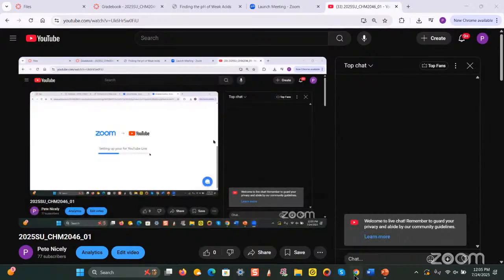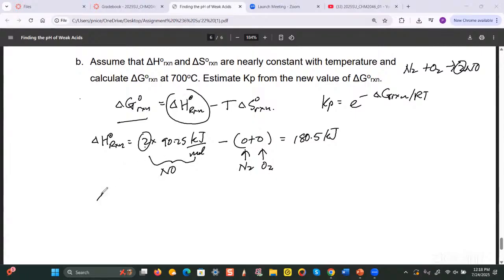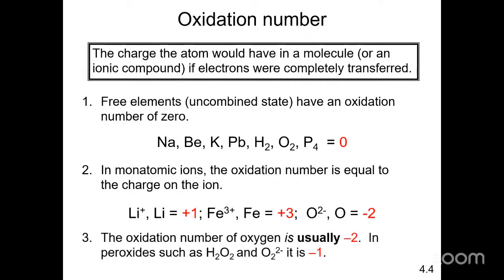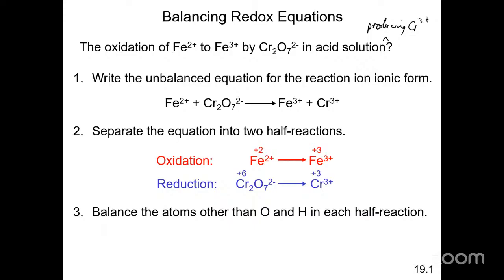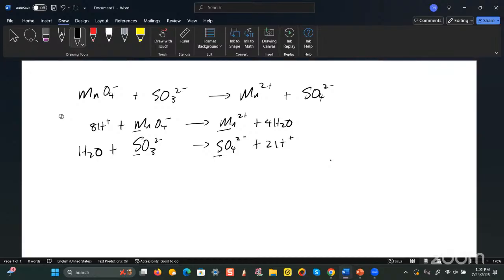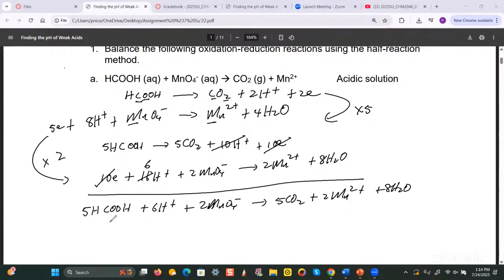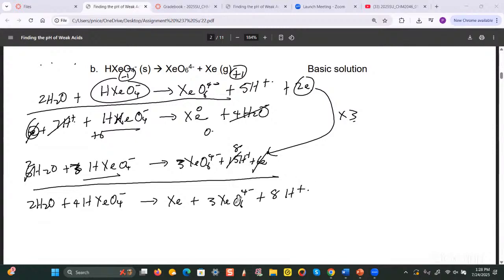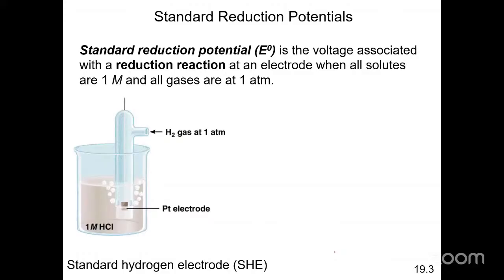2025SU_CHM2046_01